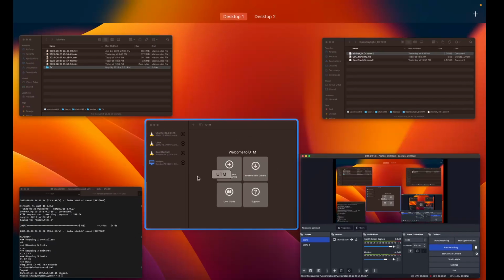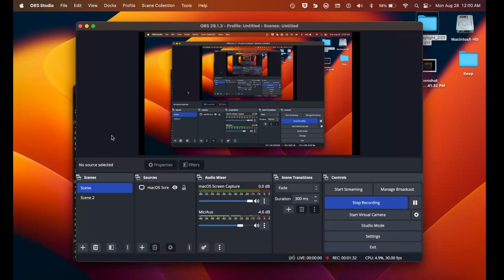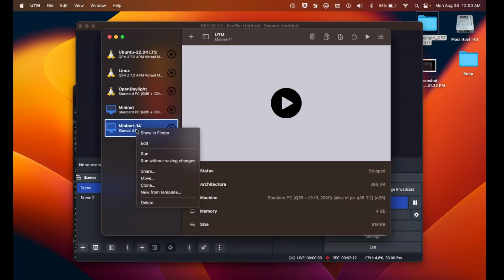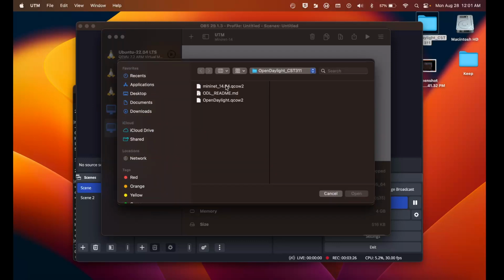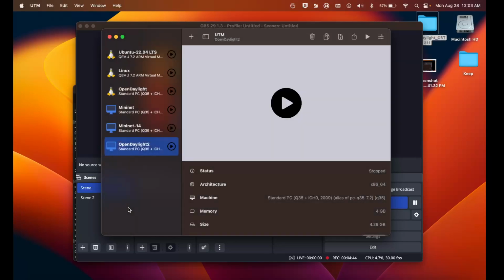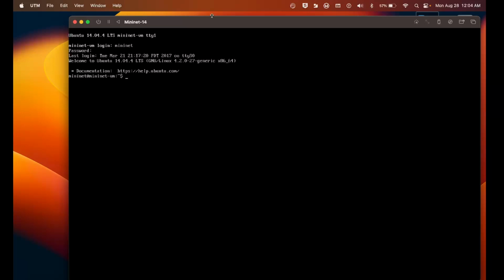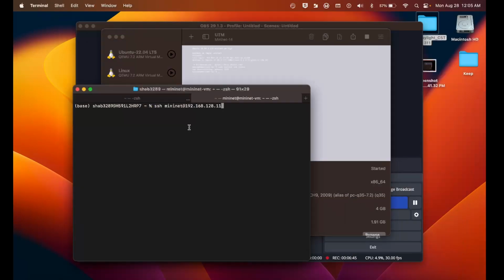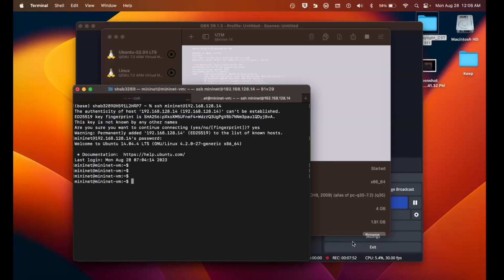OpenDaylight UTM QEMU Images and SSH